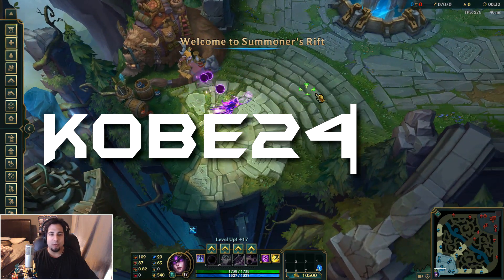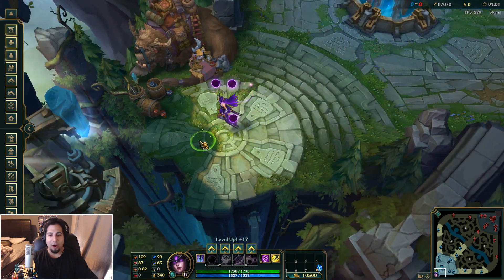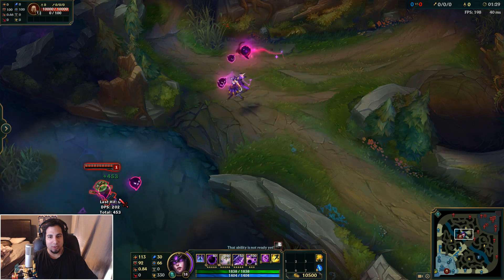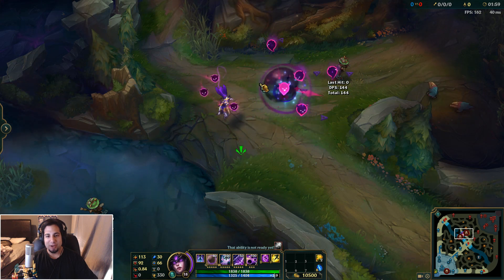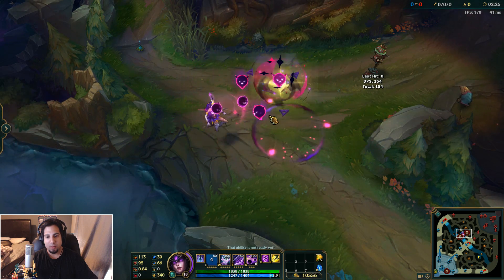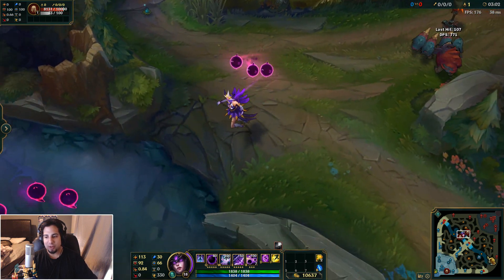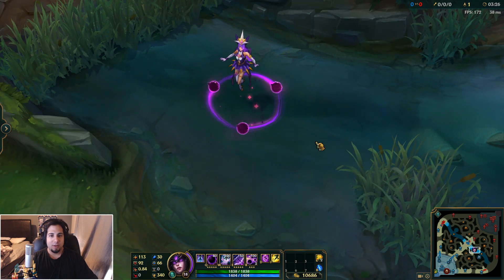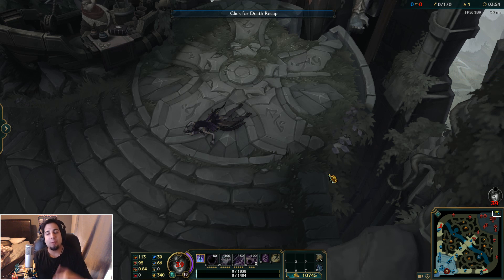NEW STAR GUARDIAN SYNDRA SKIN | League of Legends | Kobe lol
PLEASE DONATE TO HELP ME KEEP MY DREAM ALIVE! MEME'S ARE DREAMS!!!

Up coming Skins:
1. Program Heimerdinger, Elise, and Kalista
2. Mater Arcanist Vladimir
3. Nanotech Zac
4. Arcade Yorick
5. Secret Boss Viktor
6. Elderwood Blitzcrank
7. Pool Party illaoi, Ahri, Gragas, Bard, and Sivir
8. Piltover Customs Rumble

1. New Lucian OP Korean Pro Build LCS | League of Legends 7.9 | Patch 7.9 | Brofresco, Phylol, Redmercy, Nightblue3, imaqtpie, and pokimane ain't got stuff on ME!!! LOL
2. NEW Heimerdinger Passive Rework 2017 patch 7.10 | League of Legends 7.10 PBE
3. *WTF* EKKO 2 HEXTECH ITEMS IS INSANELY STRONG AND WORKS!! | LEAGUE OF LEGENDS 7.9 | PATCH 7.9
4. *NEW* Rework Ezreal PulseFire All Sound Effects and Voice Lines 2017 | League of Legends 7.10
5. *NEW* PulseFire Caitlyn All Sound Effects and Voice Lines | League of Legends 7.10 | Patch 7.10
6. NEW REWORK EZREAL PULSEFIRE SKIN GAME PLAY 2017 | LEAGUE OF LEGENDS 7.9 | PATCH 7.9
7. NEW PulseFire Cailtyn Gameplay Skin Spotlight 2017 | League of Legends 7.9 | Patch 7.9 PBE
8. NEW HEXTECH MSI CAPSULE UNBOXING OPENING X50 | League of Legends 7.8 | Patch 7.8
9. New Hextech Chest and MSI Capsule Unboxing Opening | Rarest Skins in League of Legends
10. PulseFire Cailtyn Teaser Trailer | League of Legends 7.9 | Patch 7.9 | New Skin Spotlight Gameplay
11. REWORK MAOKAI CHAMPION SPOTLIGHT GAMEPLAY | PBE Abilities Practice Tool | League of Legends 7.9
12. BEST GAME MODE - DARK STAR SINGULARITY | League of Legends 7.9 | Patch 7.9 PBE | Dark Star Thresh
13. Skin Spotlight DARK STAR ORIANNA and NEW RIFT HERALD!!! | League of Legends 7.9 Tank Rework Update
14. NEW EKKO NA LCS TANK BUILD!!!
15. PERFECT EKKO GAME | FULL AP EKKO MID LANE ONE SHOT | League of Legends 7.8 | Patch 7.8
16. REWORK HEIMERDINGER IS OP FULL GAMEPLAY | League of Legends 7.9 | PBE | Build, Guide, Montage and Game Play Videos | Heimer Rework
18. New Champion Leak Nayuta | New Skins Leak | Evelynn and Urgot Reworks | League of Legends 7.12 | Patch 7.12

Up Coming Skins:
1. Cosmic Blade Master Yi
2. Pulsefire Caitlyn (Legendary)
3. Star Guardian Ezreal
4. Star Guardian Syndra
5. Dark Star Kha'zix
6. Dark Star Orianna
7. Angelblade Riven aka dawnbringer riven
8. Omega Squad Veigar
9. Omega Squad Fizz
10. Omega Squad Twitch
11. Demonblade Yasuo aka nightbringer yas
12. Pulsefire Ezreal Rework

Up Coming Reworks:
1. New Urgot Rework
2. New Evelynn Rework